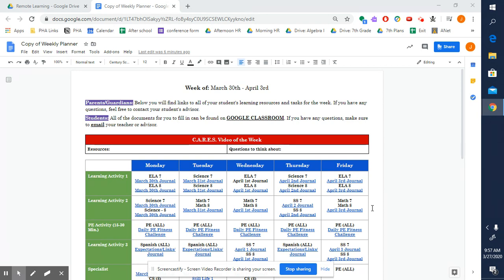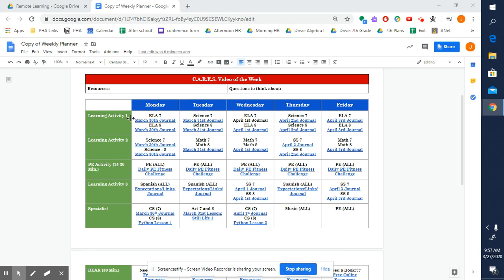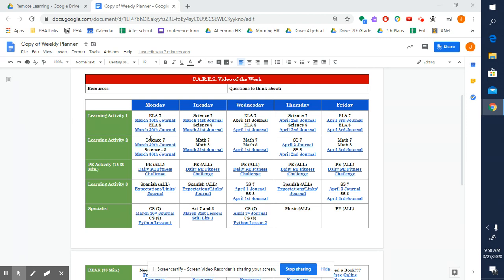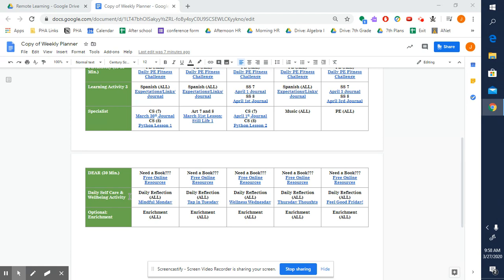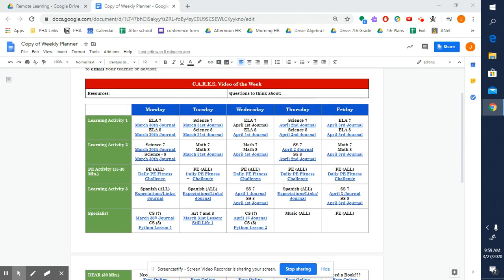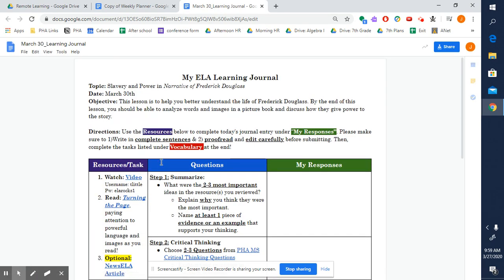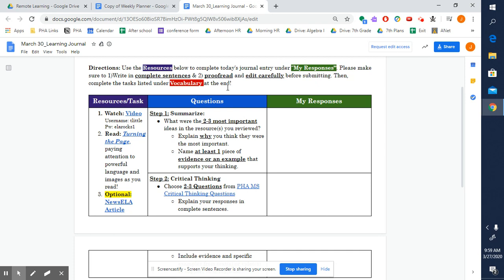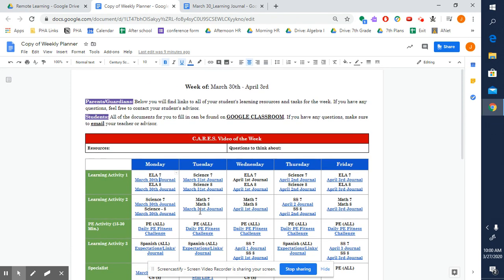PHA Middle School Weekly Planner Tutorial